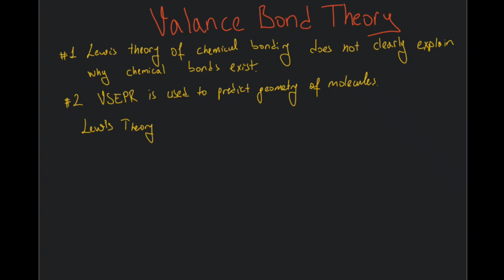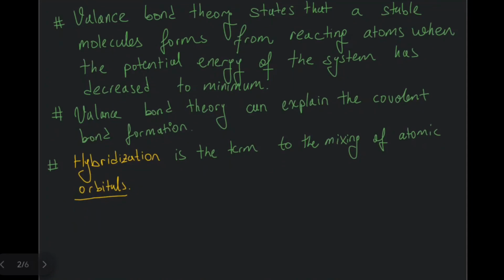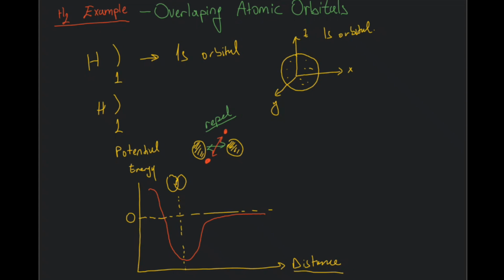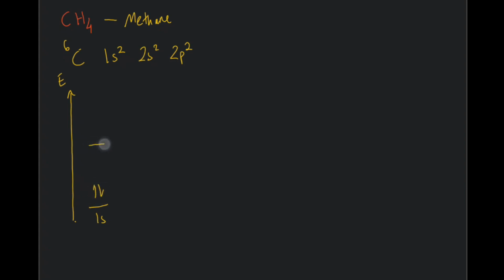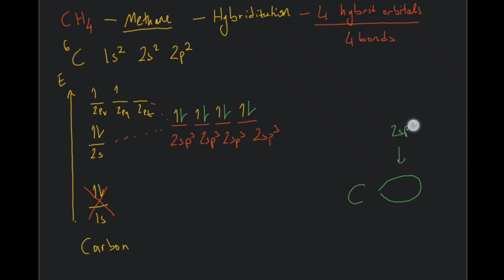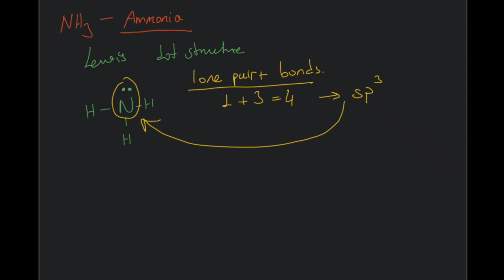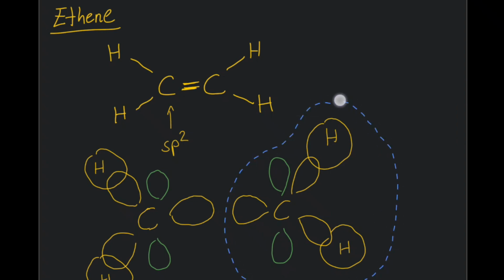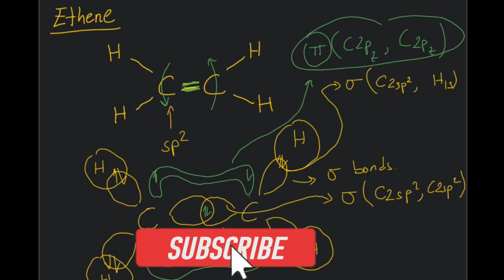Valence Bond Theory - Hybridization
In this video, I explain Valence Bond Theory (VBT) and orbital hybridization—two key concepts in understanding how atoms form covalent bonds. While the Lewis dot structure is helpful for visualizing electron pairs, it lacks the depth provided by Molecular Orbital Theory and Valence Bond Theory.

Unlike Lewis theory, which overlooks energy changes during bond formation, Valence Bond Theory considers the potential energy changes as atoms approach each other. It introduces the idea of hybrid orbitals—formed by the mixing of atomic orbitals (like s and p orbitals) on the same atom—to explain the geometry and strength of covalent bonds.

This video is ideal for students studying general chemistry, inorganic chemistry, or preparing for exams like the MCAT, IIT-JEE, or college-level chemistry courses.

📌 Topics Covered:

Why Lewis structures are limited

Basics of Valence Bond Theory

Orbital hybridization (sp, sp², sp³, etc.)

How potential energy changes during bond formation

Real-world examples of hybridization

Timecodes

0:00 - Valance bond theory
0:30 - Lewis dot stucture of H2 and HF
1:52 - Molecular orbital and valance bond theories
3.06 - Overlaping Atomic Orbitals - H2
7.01 - Methane example
12:40 - Ammonia example
14:34 - Ethane example
18.21 - Common general chem. exam question

Arca ANIL